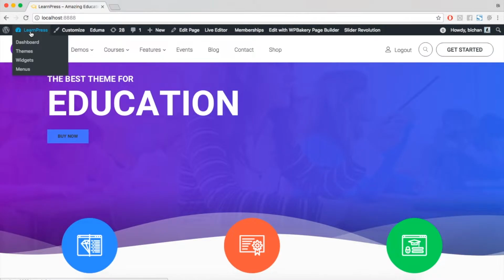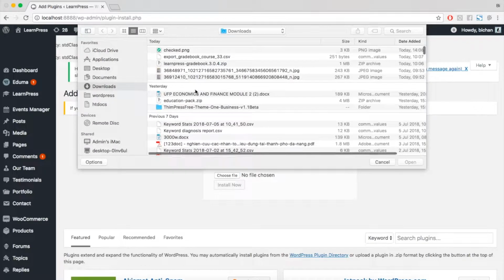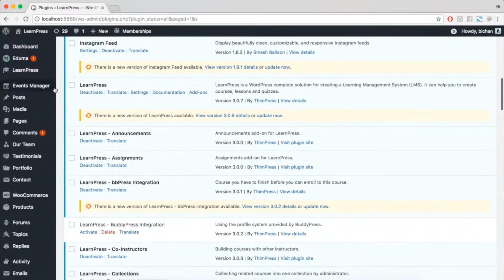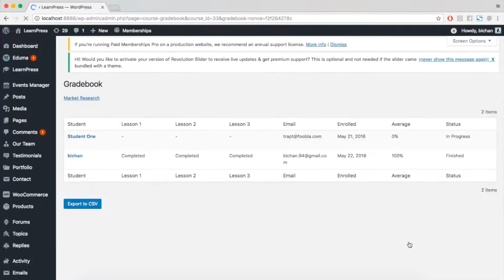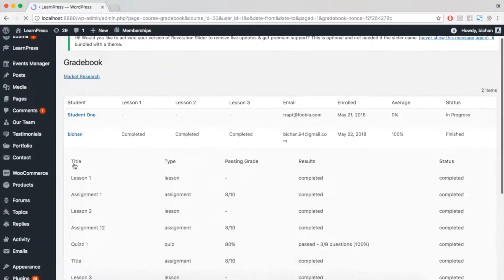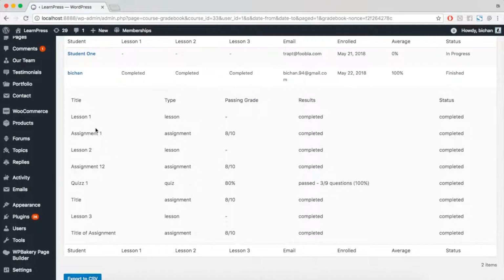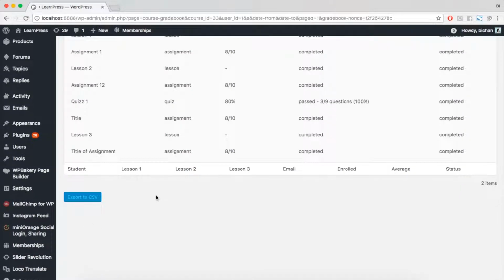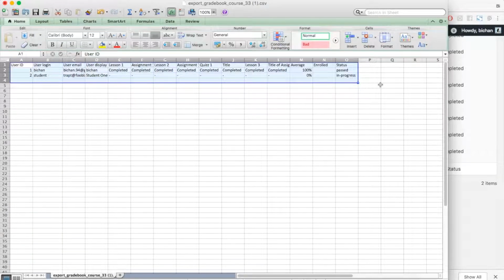[LearnPress 3.0] - How to use Gradebook Add-on for LearnPress